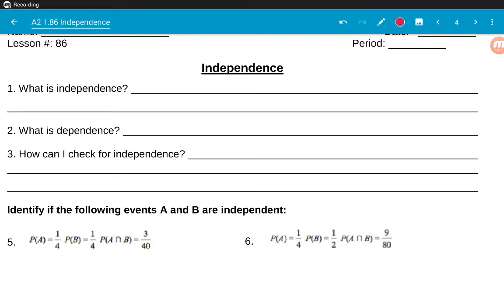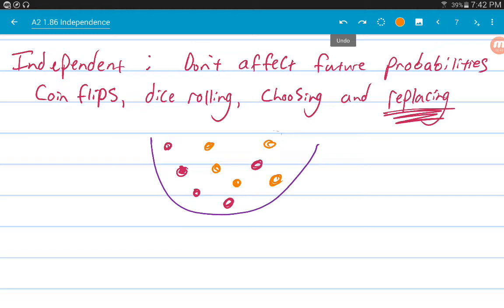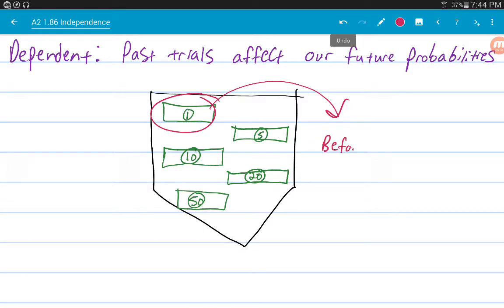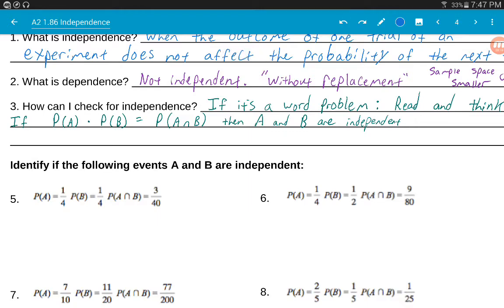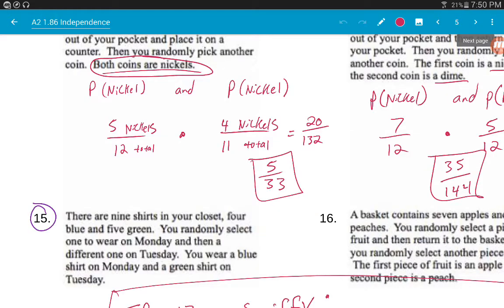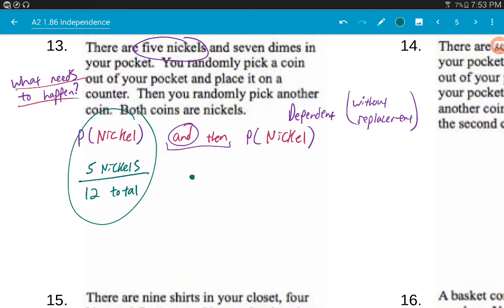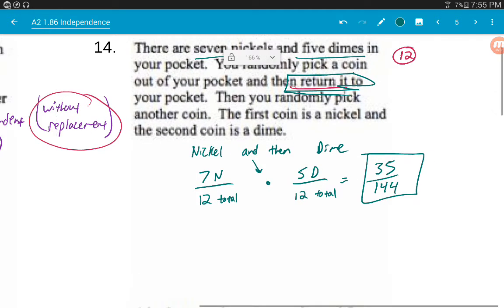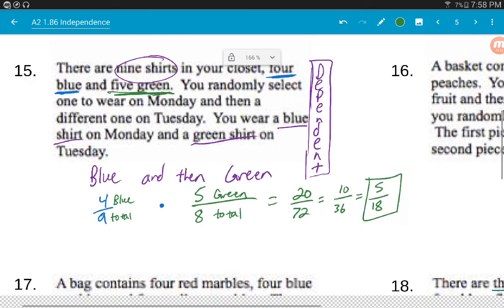Lesson 86: Independence